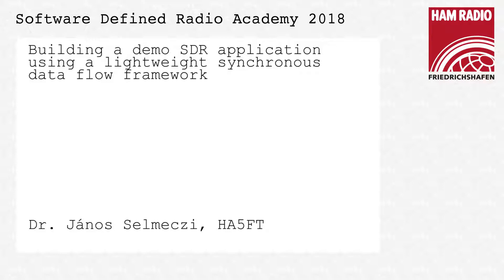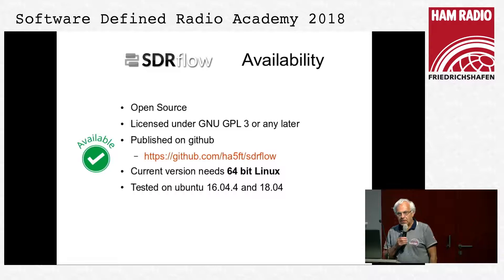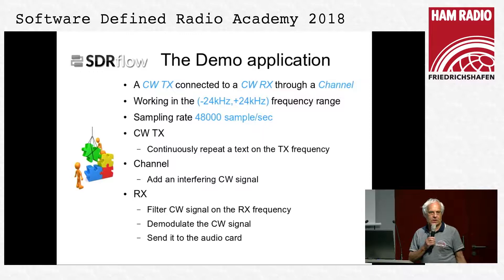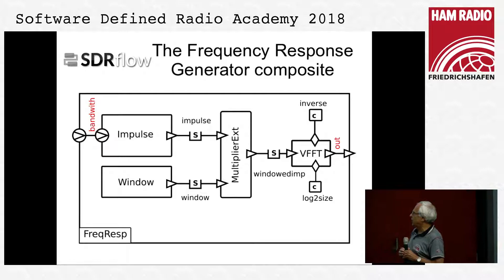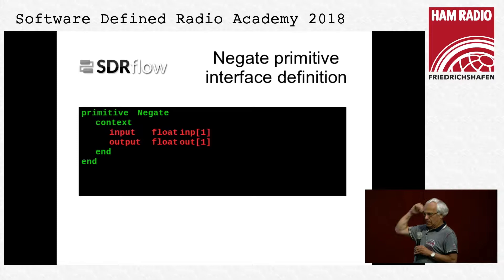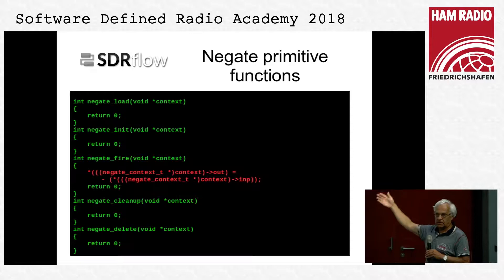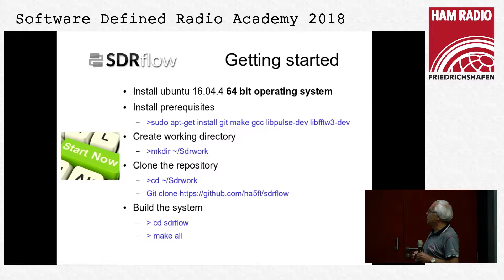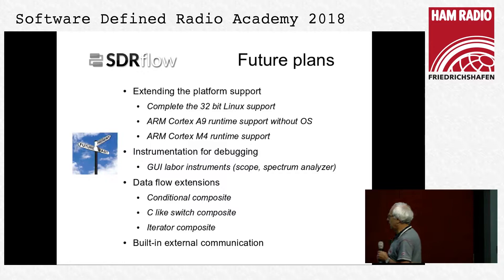Dr. János Selmeczi, HA5FT: Building a demo SDR app. using a data flow framework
With the new data flow based sdrflow language and compiler we could construct an sdr application from a set of signal processing algorithm written in C language just as easily as drawing block diagrams. In fact the language is the text based equivalent of the hierachical block diagrams. The language is declarative and allows to define not only the signal flow but the control parameter flow, too. The compiled code is executable by a lightweight runtime system. The runtime system could be implemented on PCs under linux or windows, small embedded processors (PIC32, ARM Cortex M4), on ARM based linux systems and hopefully on GPUs.

Camera & Edit:
FurStreaming
Sebastian, DL5WN
Marc, DO1BOL
Torben